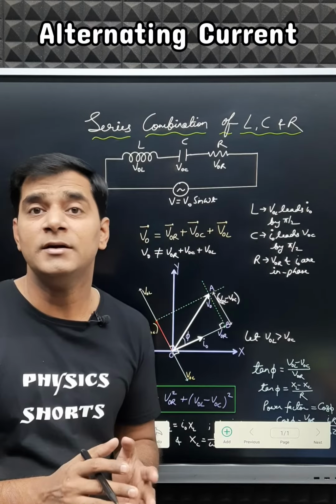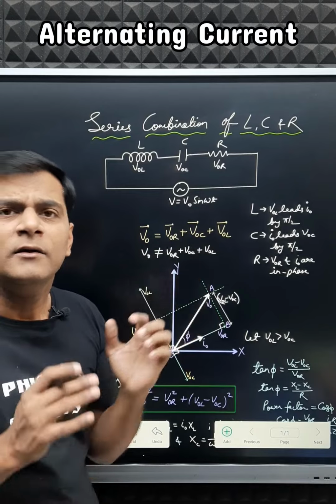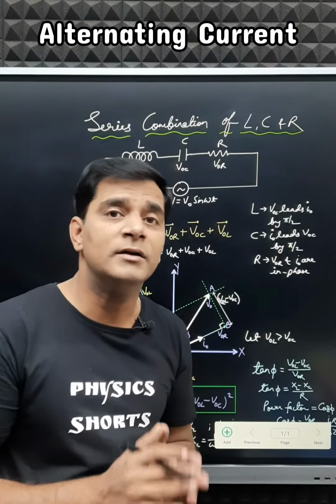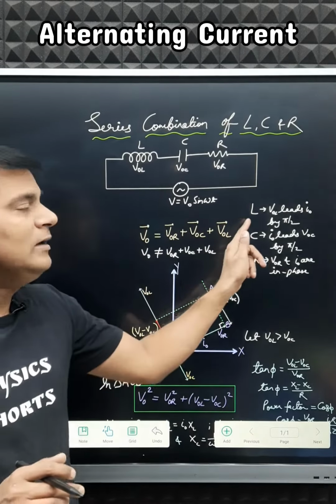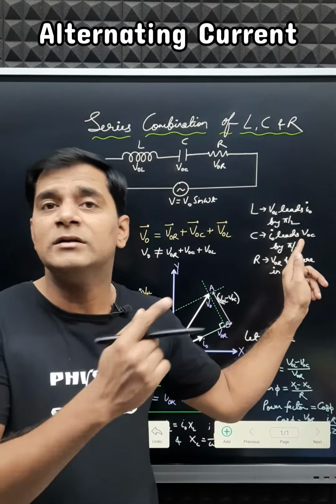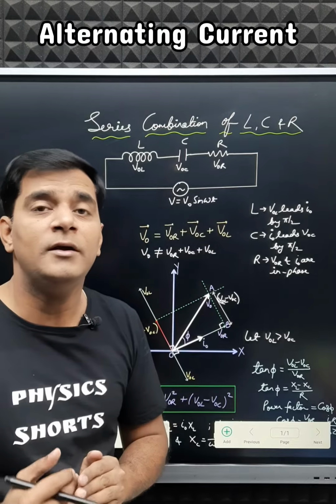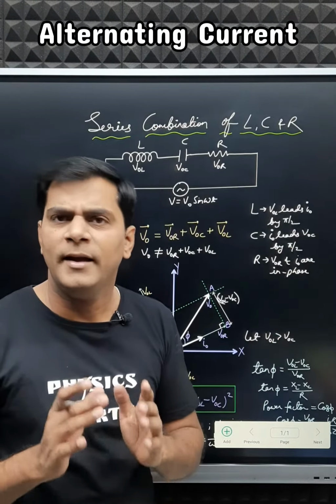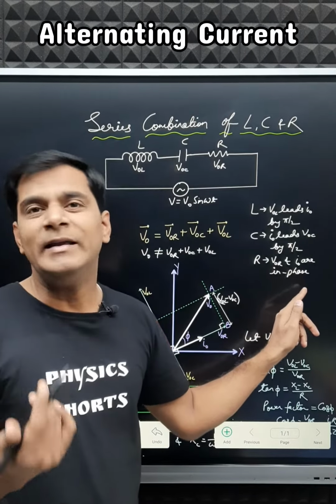Phasor Diagram for Series Combination of LCR Circuit